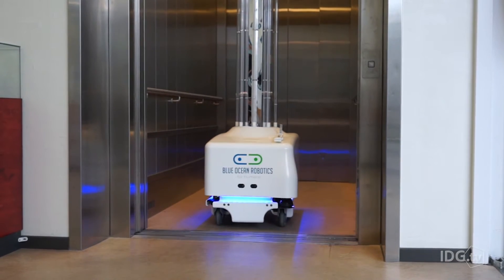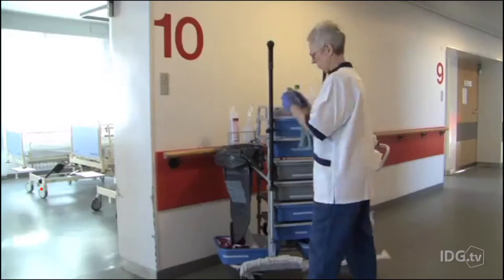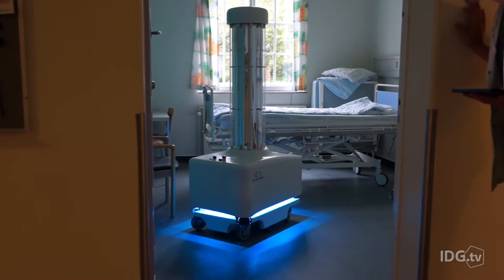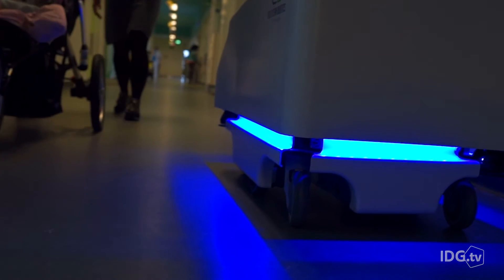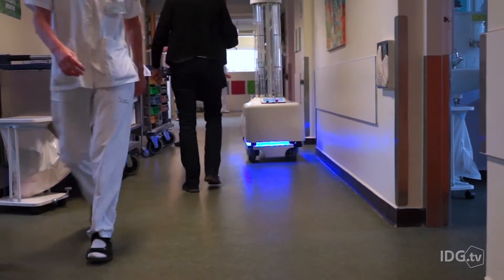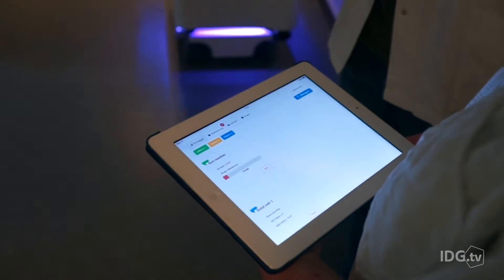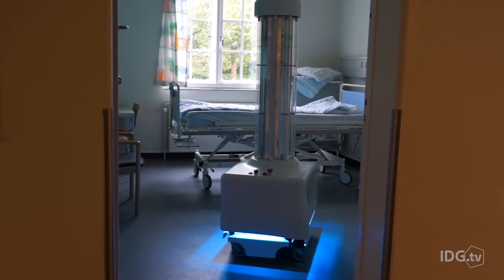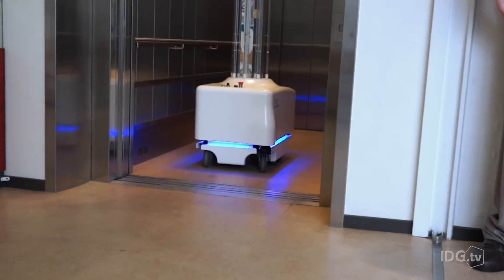This disinfection robot zaps away bacteria with radiation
This autonomous robot uses radiation to zap away bacteria in the hopes of reducing the number of patients who contract infections while in the hospital.